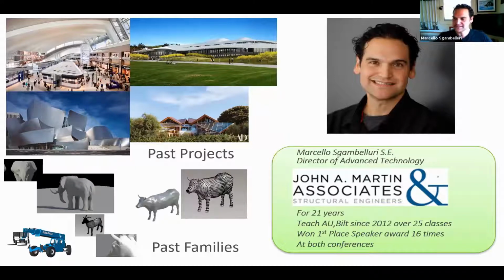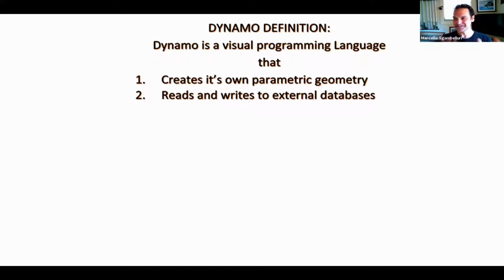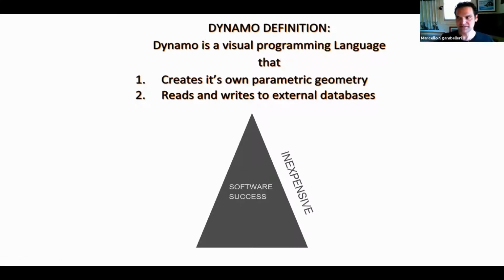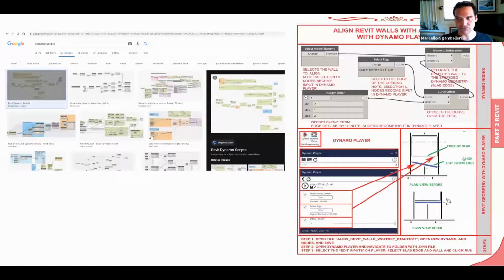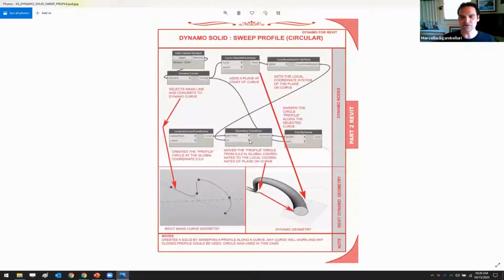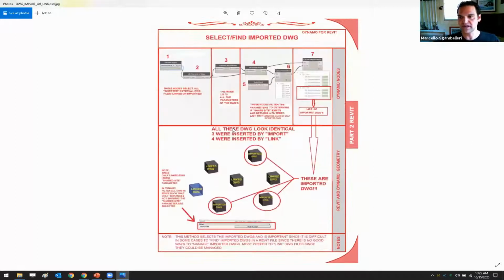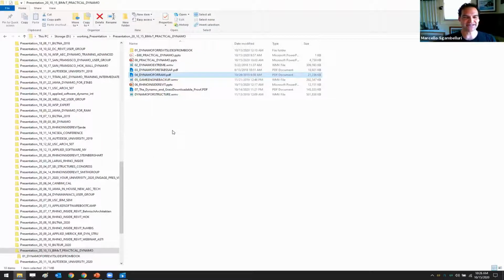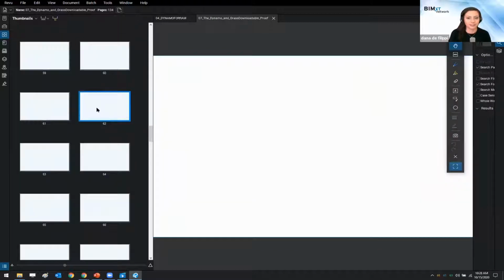BIMxt Network - October 2020: BIM Data and Facilities Management